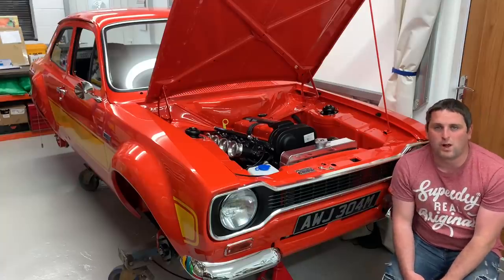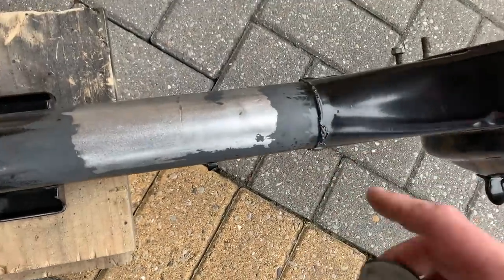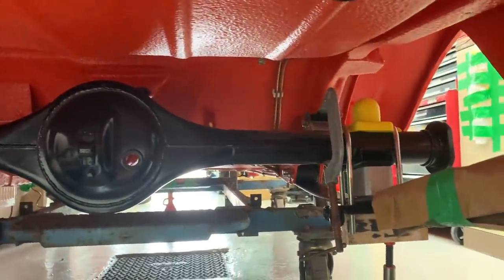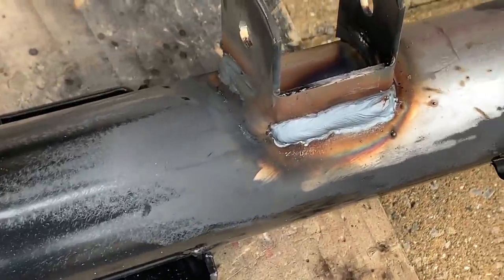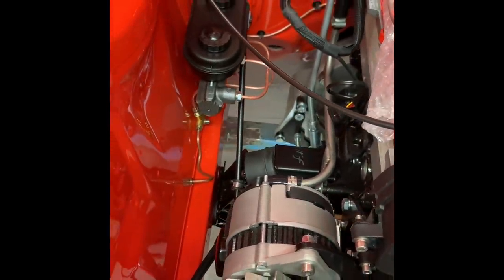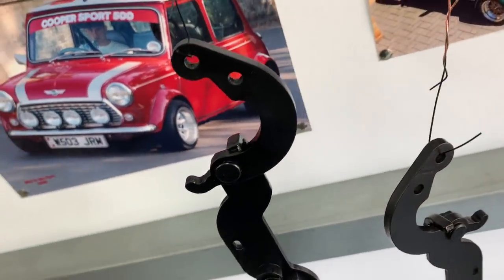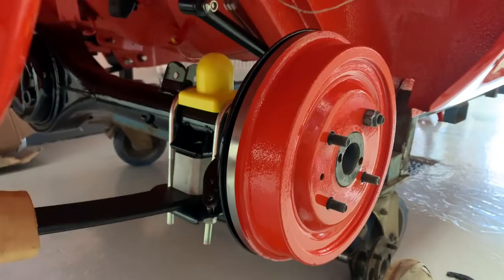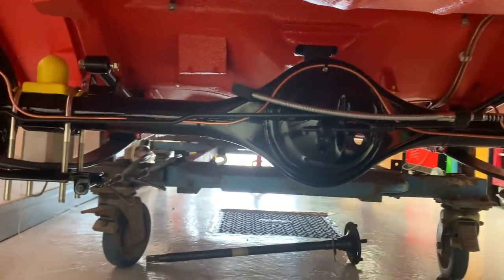Mk1 Escort RS 2000 Episode 20 Axle progress & Brakes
Further progress on the fitting of the English Axle

Axle powder-coated at CD Coatings

Fitting of the willwood master cylinder

Final fitting of the Omex Throttle Bodies